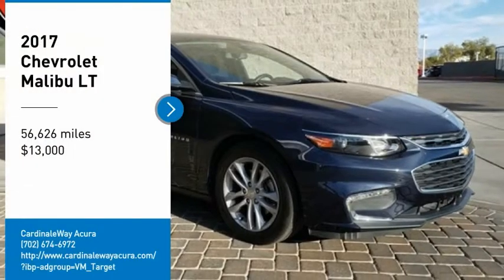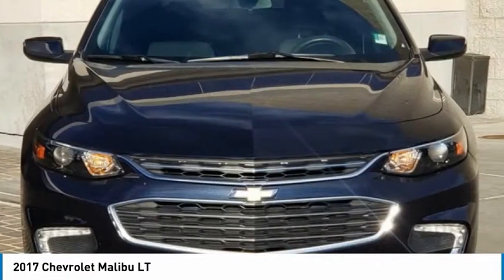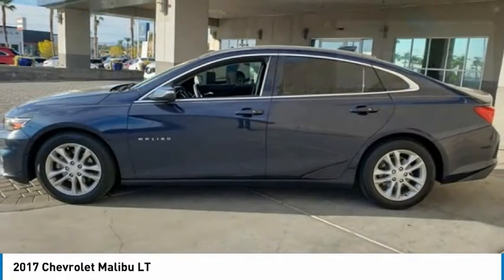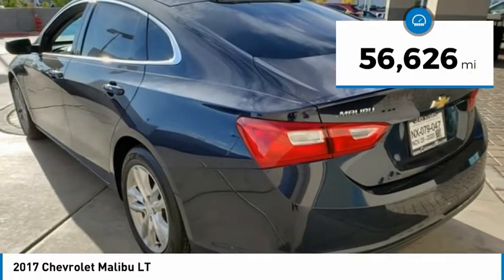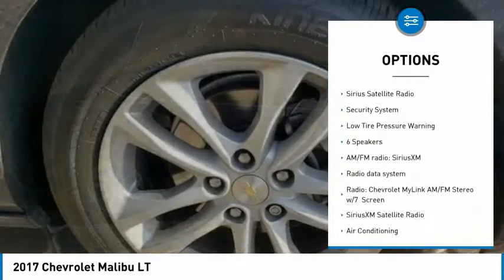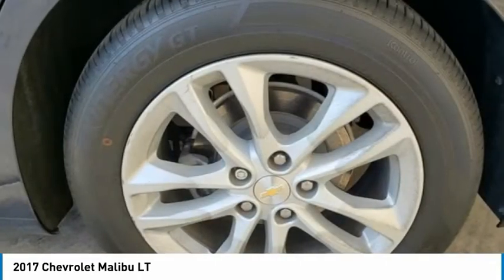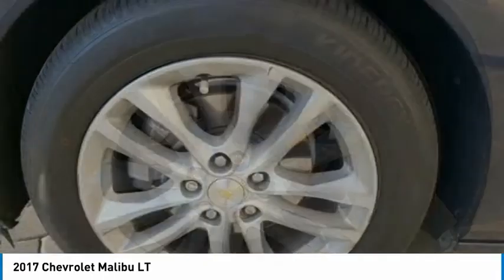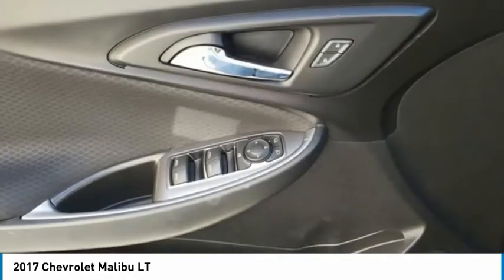2017 Chevrolet Malibu LT FOR SALE in Las Vegas, NV P2696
Stop in today for a test drive of this U 2017 Chevrolet Malibu

CardinaleWay Acura
7000 West Sahara Ave

Want us to come to you? No problem! In case we missed a picture or a detail you would like to see of this 2017 Malibu, we are happy to send you A PERSONAL VIDEO walking around the vehicle focusing on the closest details that are important to you. We can send it directly to you via text or email. We look forward to hearing from you!  2017 Chevrolet Malibu LT 1LT FWD 6-Speed Automatic 1.5L DOHC  Come visit our showroom where you will find our associates live by our mantra that  We Develop Outstanding Relationships Where Everybody Wins  on 7000 West Sahara Ave, Las Vegas NV 89117. We are the CardinaleWay, family owned since 1979. Recent Arrival! 27/36 City/Highway MPG  Awards:     2017 IIHS Top Safety Pick with optional front crash prevention     2017 KBB.com 10 Most Comfortable Cars Under  30,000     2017 KBB.com 10 Best Sedans Under  25,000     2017 KBB.com Best Family Sedans     2017 KBB.com 10 Most Awarded Brands   Reviews:     Spacious interior with tall-person-friendly front seats; sporty handling around turns; hybrid version is respectably quick to accelerate; strong brakes; responsive and intuitive 8-inch touchscreen interface with sharp graphics. Source: Edmunds  Vehicle price and availability are subject to change without notice.